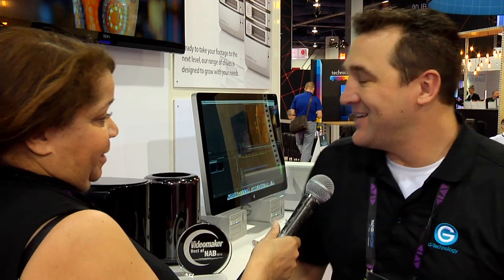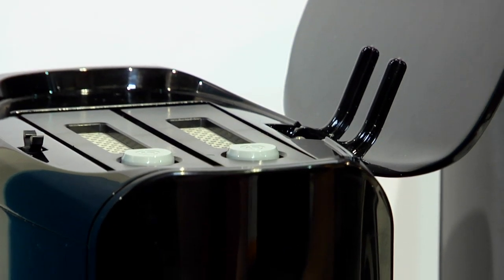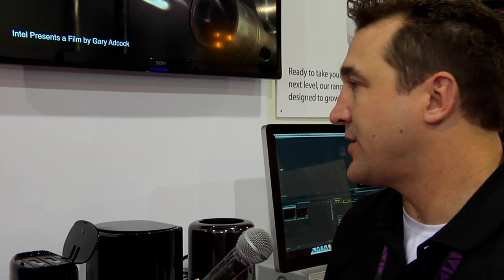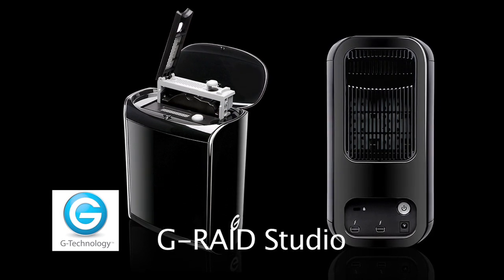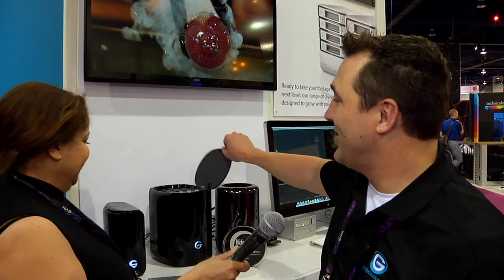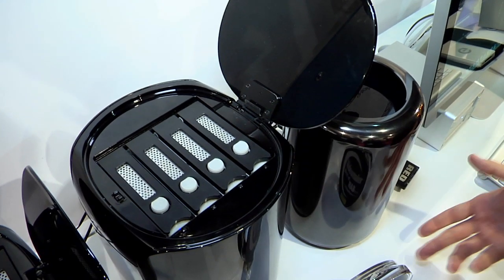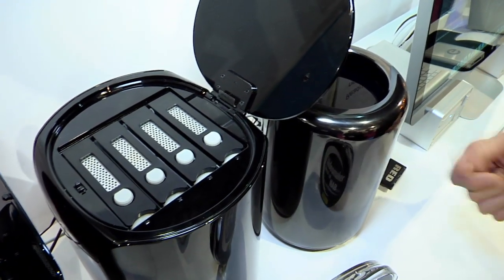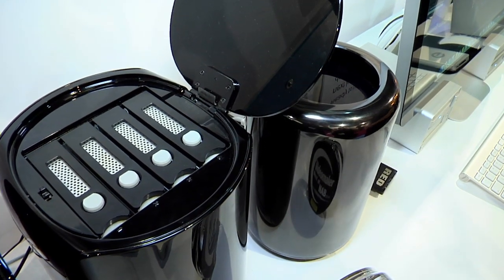BSVP On-Site G-Tech Studio RAID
G-Technology won the Videomaker Best of NAB 2014 Award for the new Studio RAID with Thunderbolt 2.

The Studio line has a 2 bay system and a 4 bay system. The 2 bay system is set up with vertical drives. The unit ships with enterprise class drives in RAID 0 with the option of reconfiguring the drives for RAID 1 or Jbod. The Studio RAID delivers 360MBps transfer rate with their 6TB helium drives. You also have the option of ordering the RAID with 3TB or 4TB standard UltraStar enterprise class hard drives. The Thunderbolt 2 cable is also included which is backwards compatible with Thunderbolt 1.

The 6TB, two drive system with 2 3TB RAID 0 drives is $699, the 8TB version with 2 4TB drives is $849 and the 12TB version with 2 6TB helium drives is $1299.

The G-Speed Studio RAID system with 4 bays can be set up as RAID 0,1,5,10 and Jbod. G-Technology understands that the type of user that would purchase the G-Speed Studio would most likely set up the system in RAID 5. Those that have setup a RAID 5 array know that it takes a while. So G-Technology is shipping the G-Speed RAID in RAID 5.

But if you decide that you would rather work in RAID 0 or the other RAID levels, the process to set them up is faster. By shipping in RAID 5, however, you save the 10 hours or more waiting for the drives to initialize. You can start using it right out of the box.

The 12TB version with 4 3TB drives is $2199, the 16TB with 4 4TB drives is $2699 and the 24TB version with 4 6TB helium drives is $3599.

Part of the reason why the Studio RAIDs have their shape is because G-Tech is utilizing the same strategy as Apple when it come to cooling their drives. They have a large diameter fan at the bottom so it doesn't have to spin as fast and thus it's quieter. Along with multiple thermometers inside which measures the temperature and keeps the fans running at the right speed to keep the drives running at their optimum temperature. The cooling fan is actually quieter than the hard drives.

The Studio RAIDs start shipping in May 2014